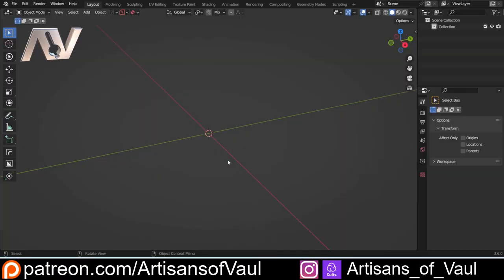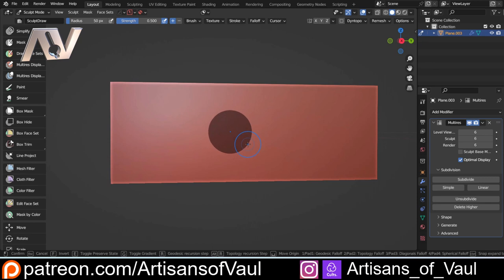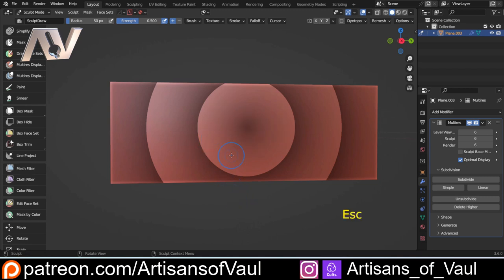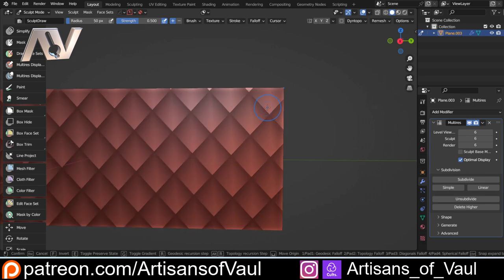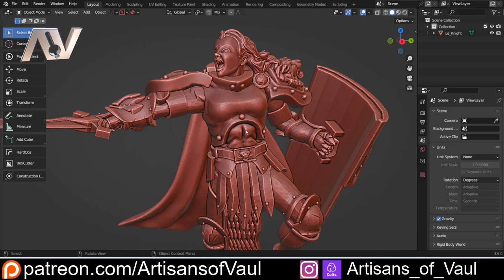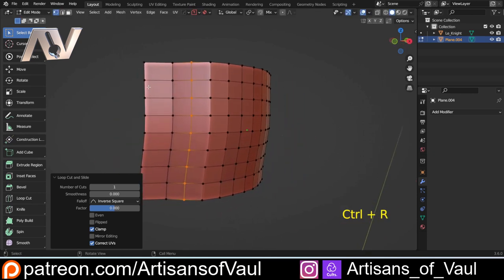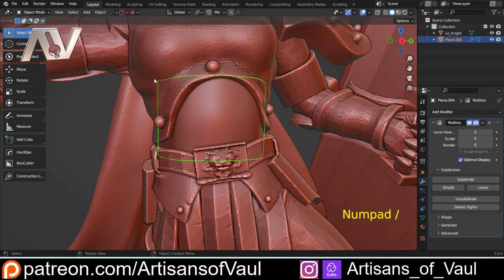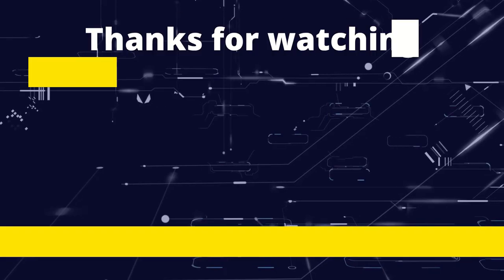Modelling scalemail in Blender (using sculpt mode)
This is just a really fun technique thats surprisingly simple to pull off once you know the tools involved.

00:00 Intro
00:59 Tool explanation
03:07 Method
06:08 Demo example